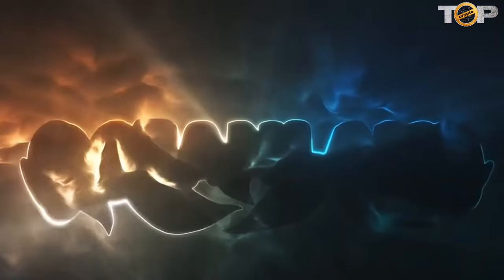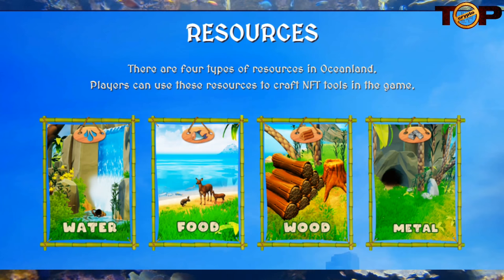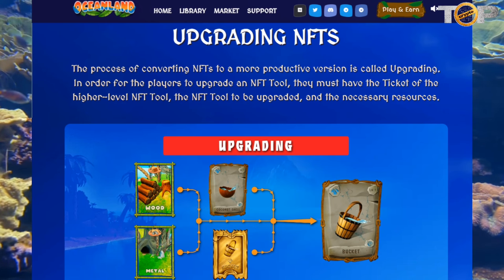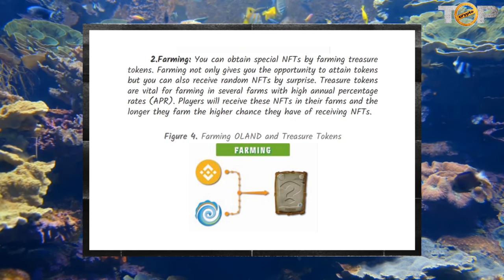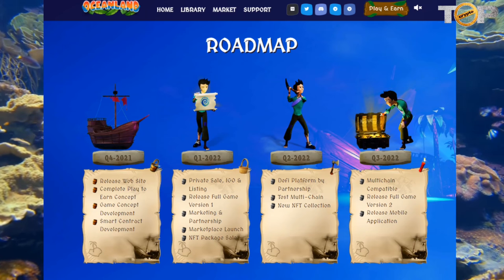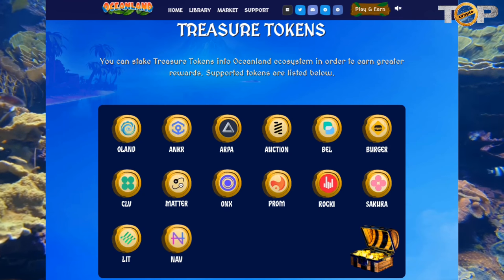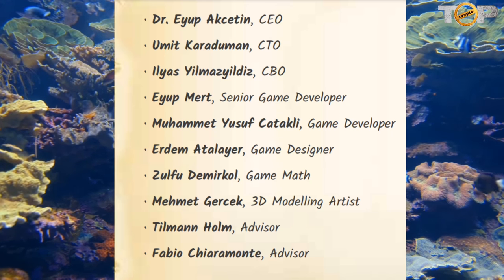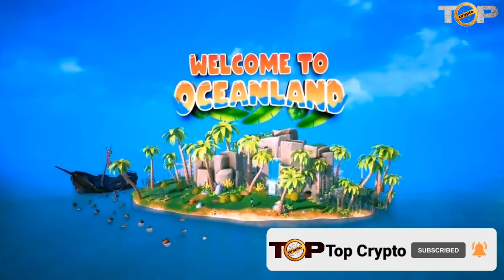Crypto Games Earn Money | Oceanland Crypto Game | Play To Earn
Welcome to our Crypto Games Earn Money video!

EXPLORE & EARN
SURVIVE AND EXPLORE THE ISLAND REVEAL THE MYSTERIES

Oceanland is a Play-to-Earn blockchain game that combines crypto economics with the gaming world. The players earn income by gathering resources required for the main character. Oceanland brings different aspects of blockchain technology together by merging several crypto assets with DeFi and NFT.

The game story revolves around a man, who is the lone survivor of a shipwreck, washes ashore to an uninhabited mysterious island where he must gather necessary resources (food, water, wood and metal) to survive. As our hero explores the island, he encounters certain symbols and objects that hints that the island may have been previously inhabited.
These symbols will unlock the mystery of the island and help our hero accelerate his journey.

All resources and NFTs can be bought via OLAND Token, which is the native token of the game and players will be able to increase their OLAND Token amount by playing the game. OLAND Token is designed to be accessible to players and investors on both centralized and decentralized exchanges. In the game, there are resource tokens such as OFood, OWood, OMetal, OWater that enable our hero to survive on the island and access better technology through several NFTs to increase total earnings. NFTs are a critical part of the game in order to level up and optimize the players income.

The game story revolves around a man, who is the lone survivor of a shipwreck, washes ashore to an unknown mysterious island where he must gather necessary resources (food, water, wood and metal) to survive.
Let's play, explore, solve mysteries and earn!

RESOURCES
There are four types of resources in Oceanland.
Players can use these resources to craft NFT tools in the game.

NFT TOOLS
NFT cards are used to obtain resources.
NFTs can be owned in three ways: Crafting, Trading, and Staking

HOW TO OBTAIN NFTS
NFTs can be obtained through crafting, trading and staking. You can also upgrade your crafted lowest level NFTs. NFT minting by swapping, staking, and farming several other tokens will also be available.

UPGRADING NFTS
The process of converting NFTs to a more productive version is called Upgrading. In order for the players to upgrade an NFT Tool, they must have the Ticket of the higher-level NFT Tool, the NFT Tool to be upgraded, and the necessary resources.

TOKEN ALLOCATION
OLAND token is the native token of Oceanland and is used for in-game swapping, staking and farming.

I hope you found value in our Crypto Games Earn Money video. Make sure to leave a like on the video if you gained value from it!

⏰ Time Stamp ⏰

0:00 Introduction
0:36 Game story
0:52 resources
1:14 NFT Tools
1:34 how to obtain NFT
3:16 upgrading NFT
3:41 Roadmap
4:19 treasure tokens
4:43 token allocation
5:17 Team
5:53 partners
6:09 twitter page